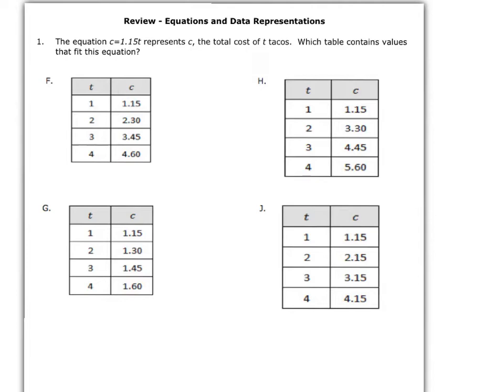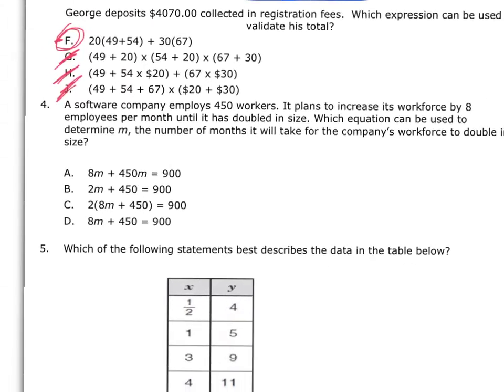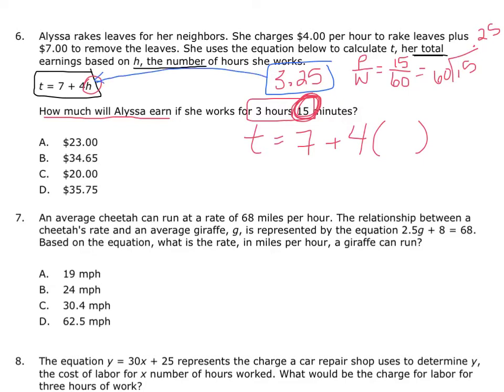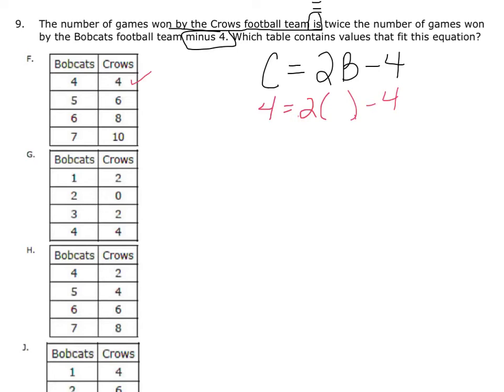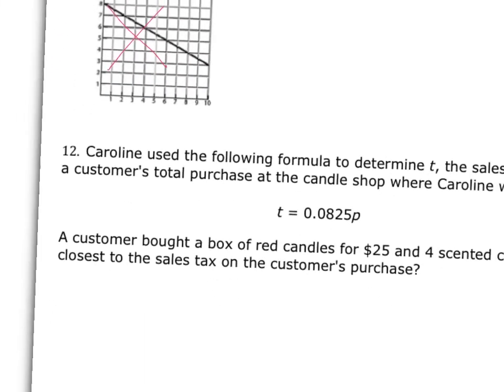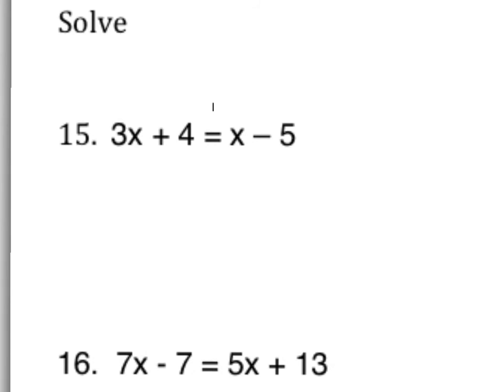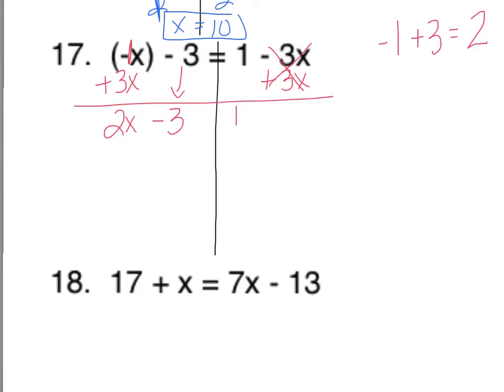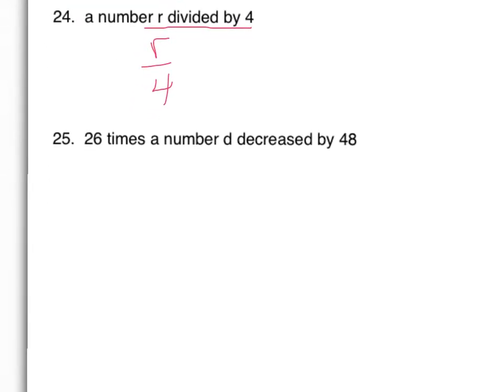REVIEW #8: Equations & Data Representations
Watch this video to see how to work out each problem from the review for the test.  This video is long, so you can skip the problems you understand completely and just watch the ones you don't know how to solve.